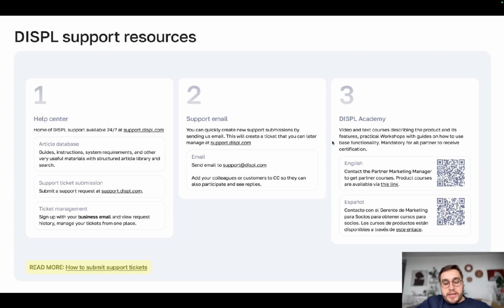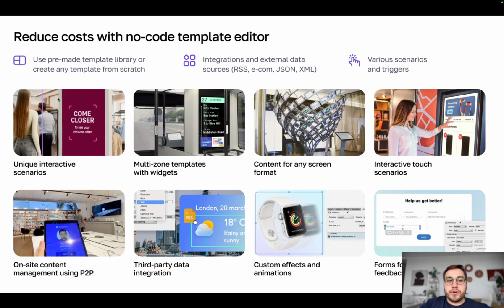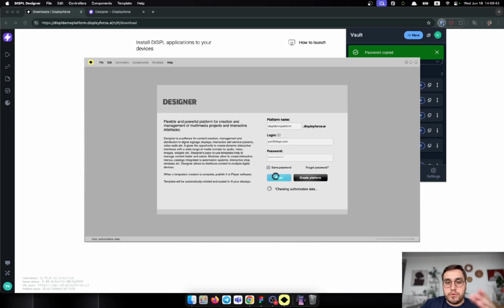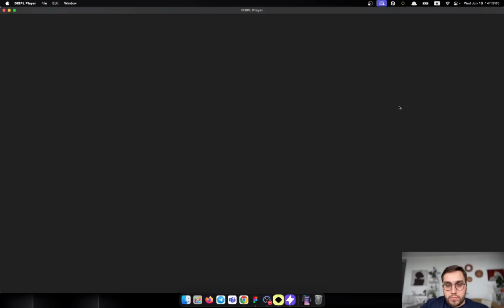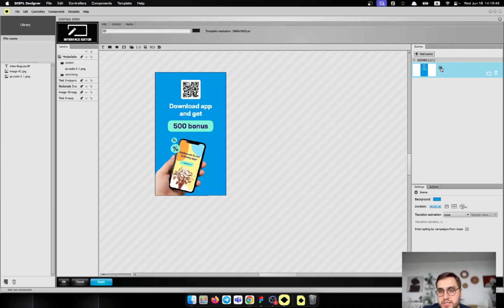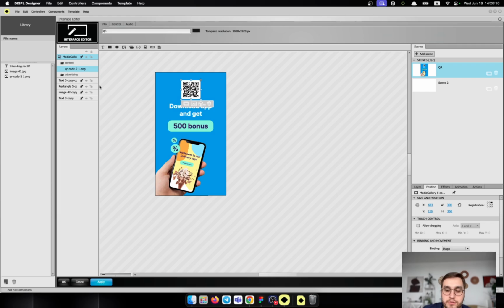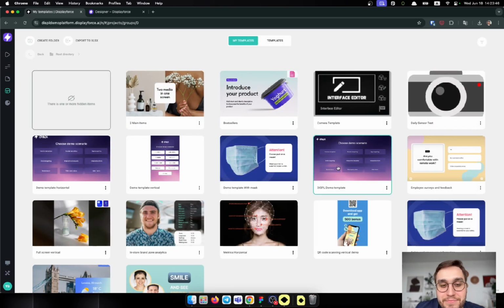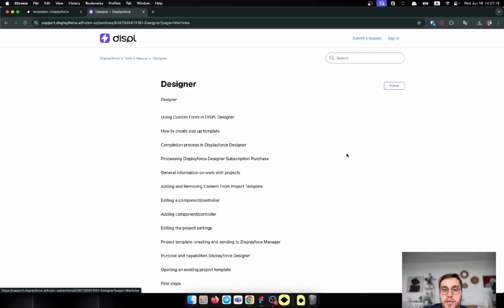DISPL onboarding step 3: Template Editor overview: Features and use cases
On this event you learn about DISPL Template Editor, amazing use cases that you can achieve and get a general overview of the software.

00:00 - Support resources
02:10 - Unique screen formats and scenarios
04:15 - Features and use cases
07:30 - About the add-on
08:00 - Downloading and accessing the Designer app
09:50 - Where to find CMS templates
11:00 - How to use CMS templates
12:40 - Downloading and opening a template
13:00 - Overview of the interface and functions
20:10 - Uploading a template to the platform
23:00 - Template versions
23:30 - More advanced template, component logic and connections